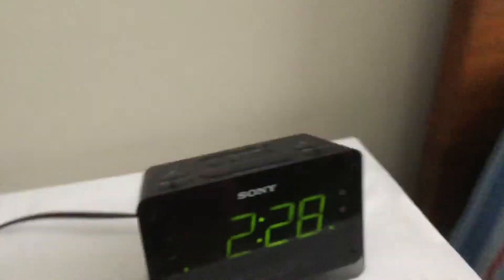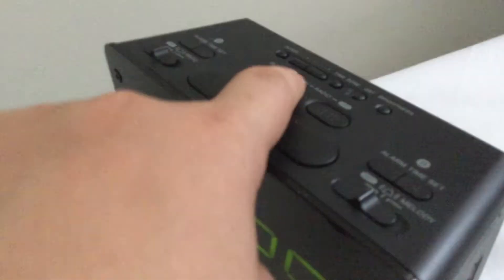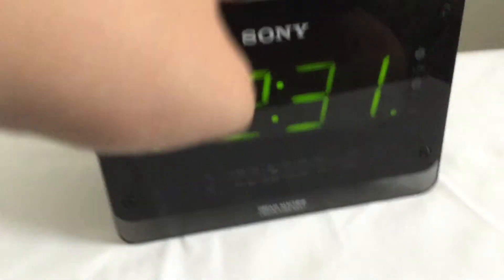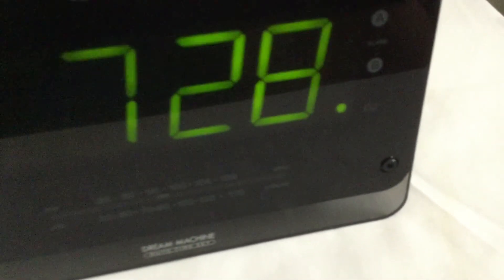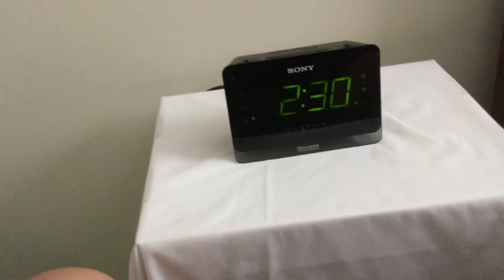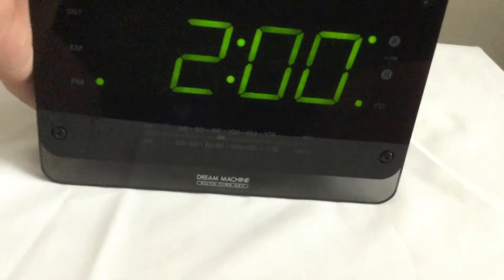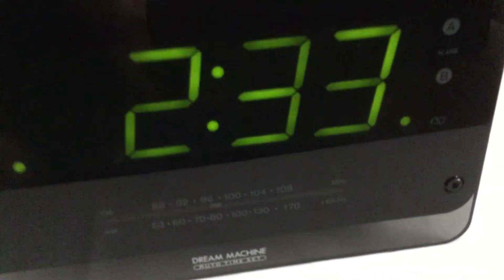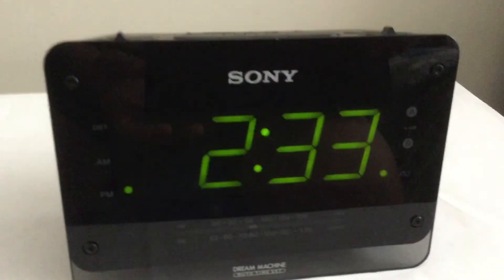Sony ICF-C414 Alarm Clock Review!